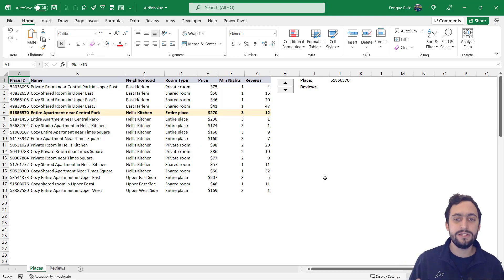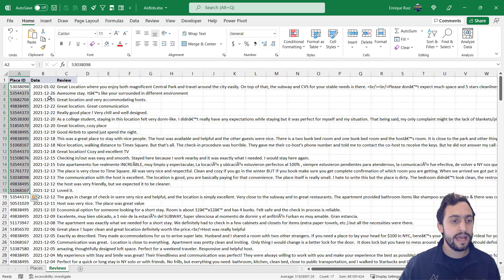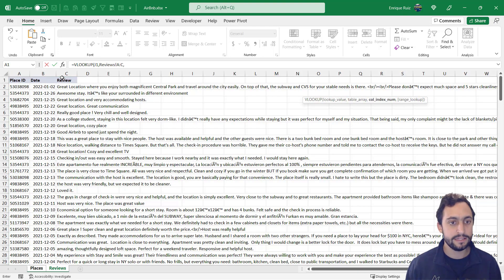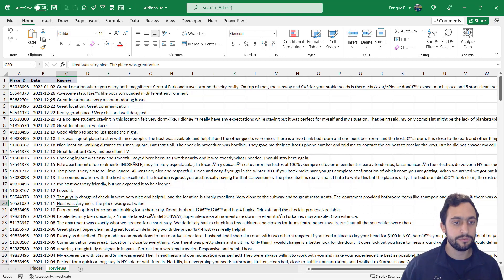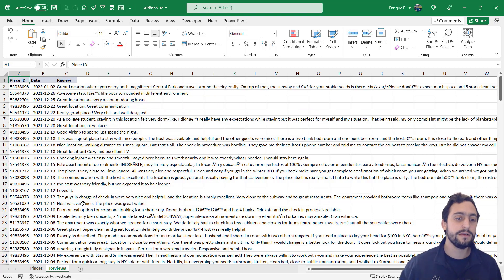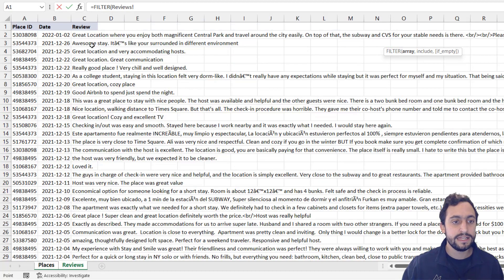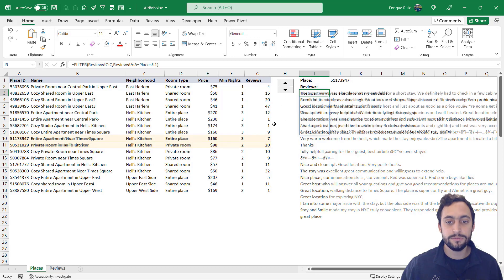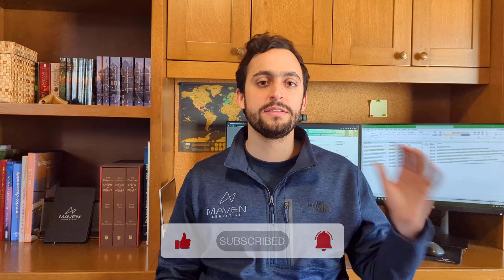Excel: Multiple Matches with Filter in 5 Minutes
In this 5 Minute Tip, Enrique walks us through how to use the new Filter function in Excel to return multiple matches for a single lookup value. The next 5 minutes will be a game changer for your Excel skills. Check it out!

Ready to take your Excel skills to the next level?